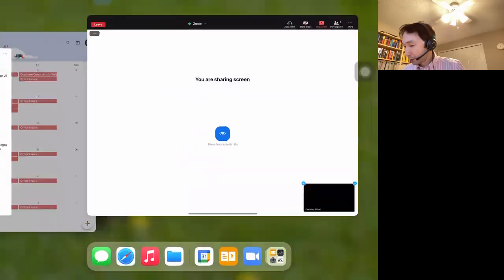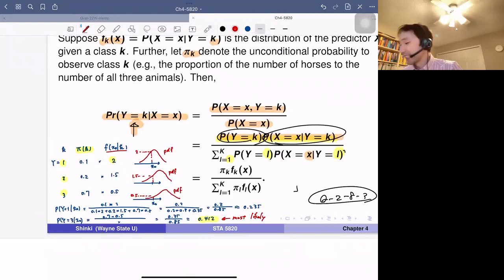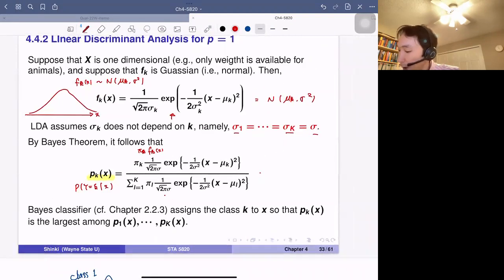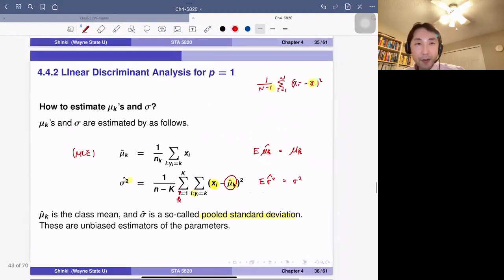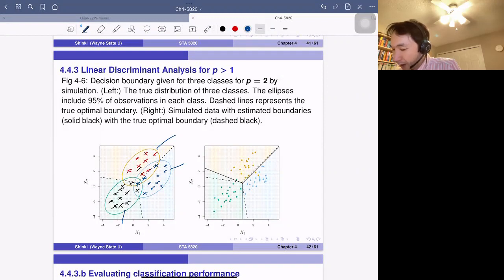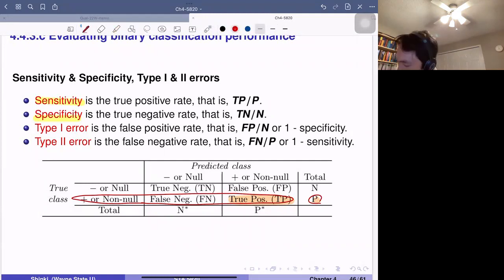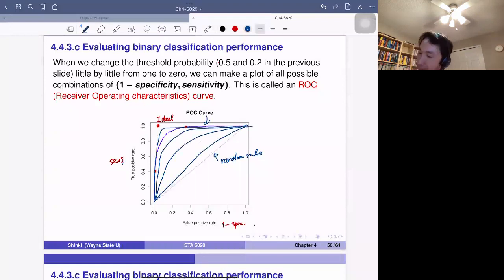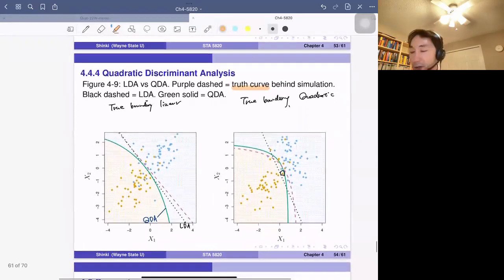Lecture 2/10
4.4.3 Linear Discriminant Analysis (LDA), Evaluating binary classification performance; 4.4.4 Quadratic Discriminant Analysis  (QDA)
Do Quizzes by Monday 2/14.